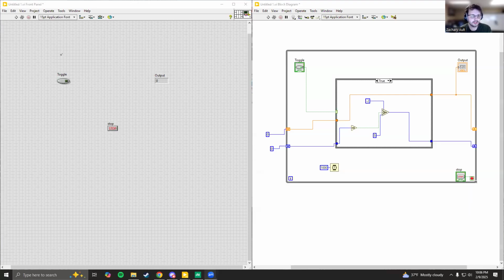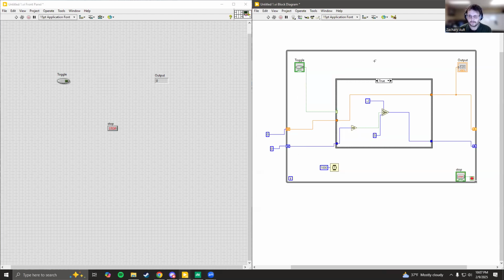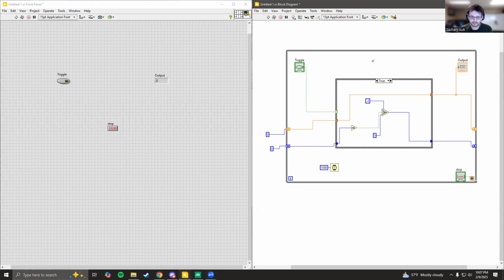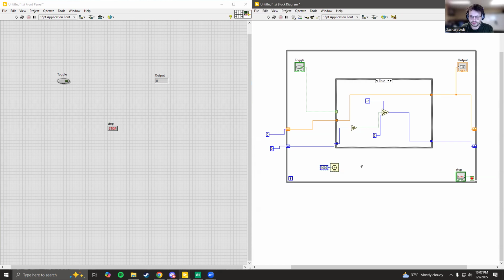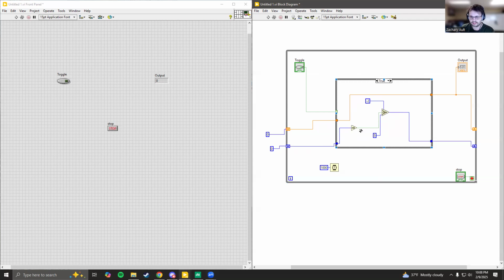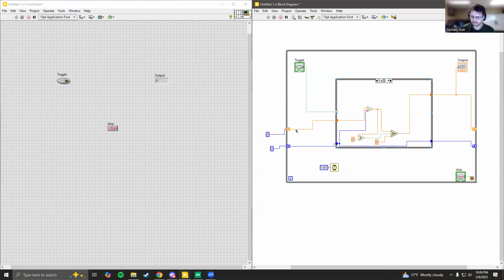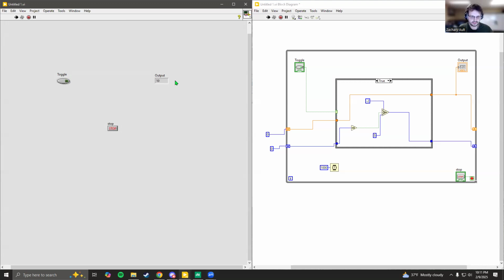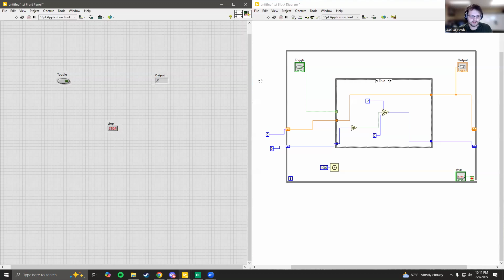HW3 Video NRS574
Zachary Ault's LabVIEW homework 3 submission for ENEE 4800.